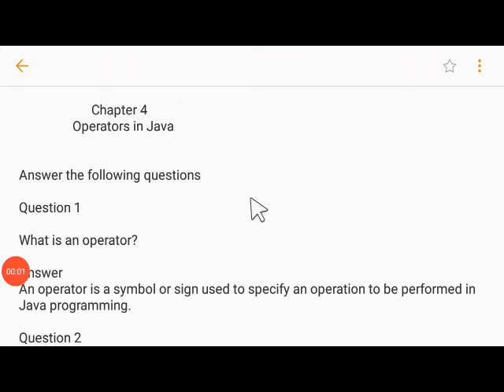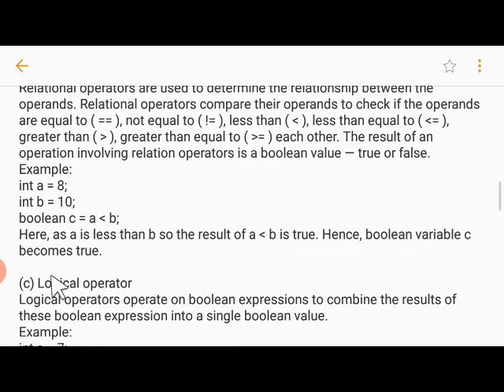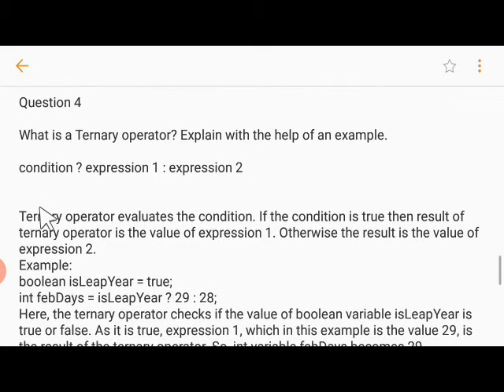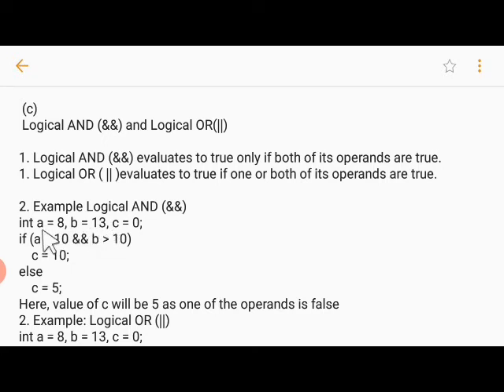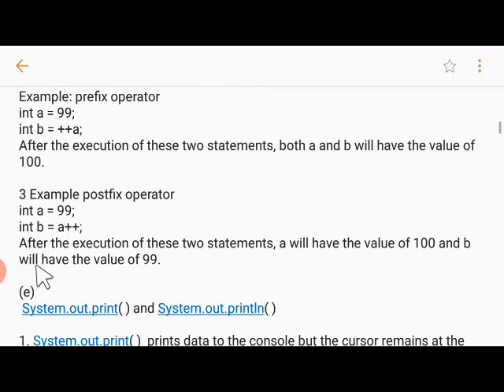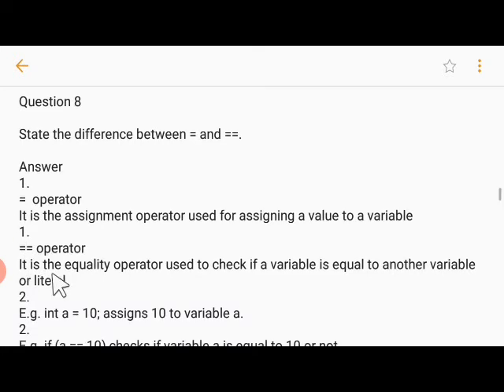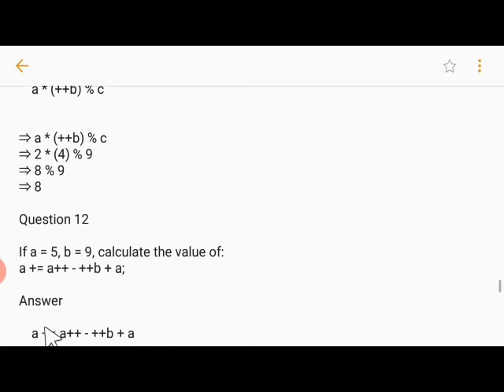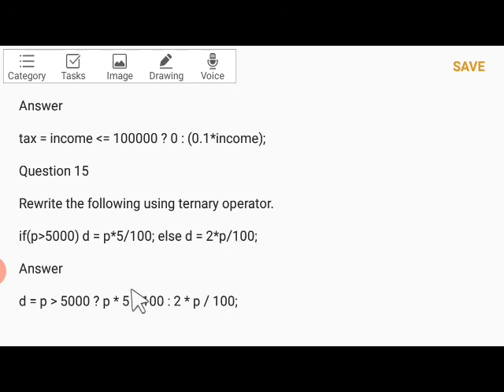Chapter 4 Operators in Java MCQs | Question Answers class 9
Chapter4OperatorsIn|QuestionAnswersClass9